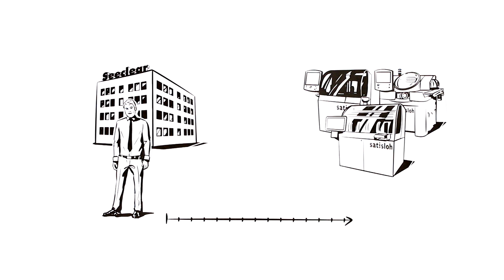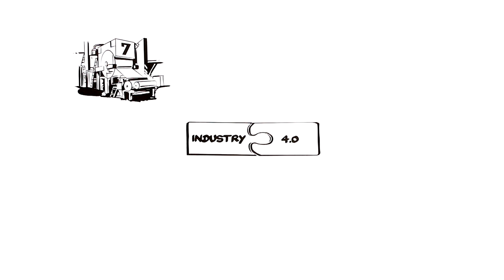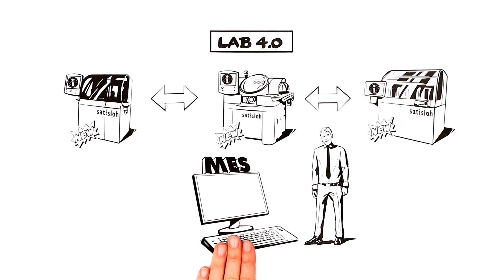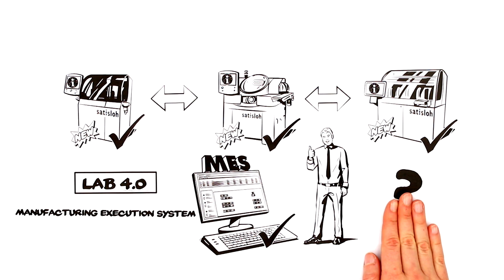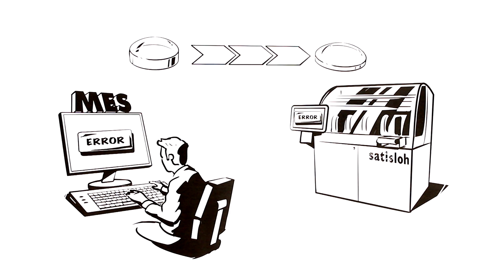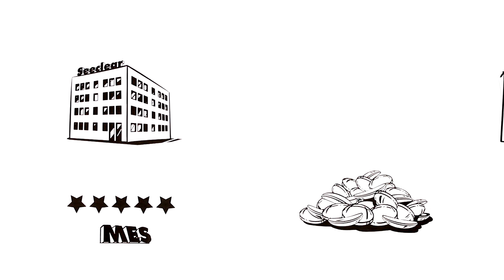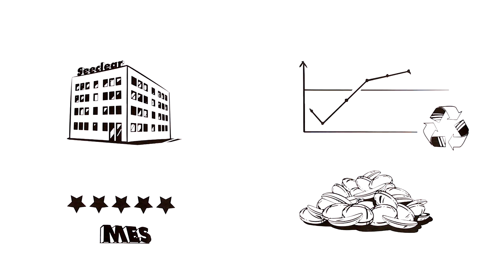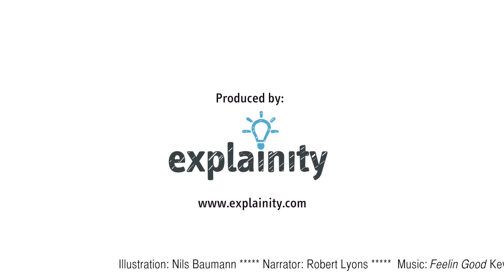explainity® explanation video: "Lab 4.0 and MES" easily explained - Satisloh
Lab 4.0 and MES? explainity explains these concepts for Satisloh. According to principles of „industry 4.0“, the concept represents a link between real and virtual manufacturing. With special software system MES (=Manufacturing Execution System) it is possible to achieve various benefits, for example a resource friendly production.

With our strategies, measures and tools, we reduce every challened subject to its core. Our 2-3 minutes lasting explanation videos succeed at processing contexts in need of explanation in an informative, understandable and entertaining way. Interesting for your company as well?